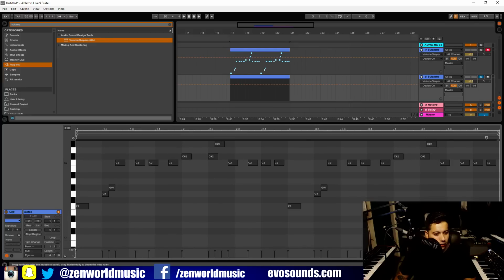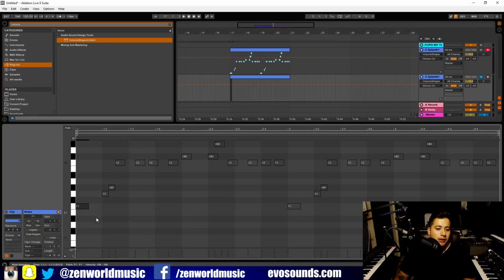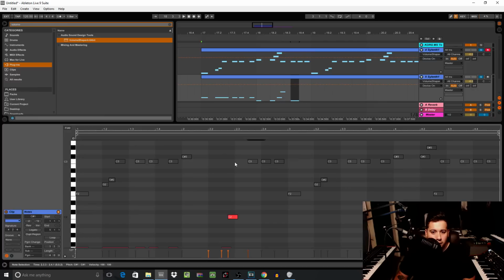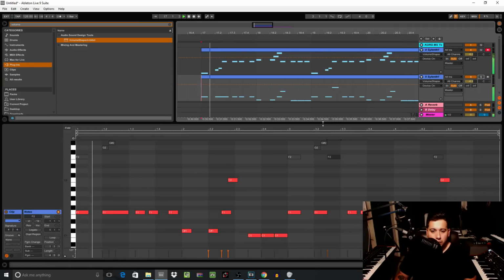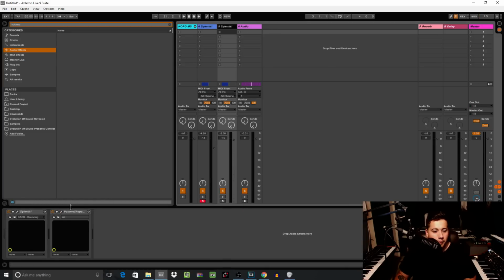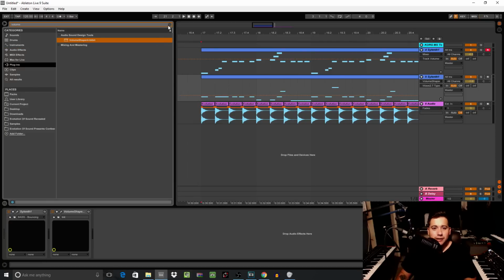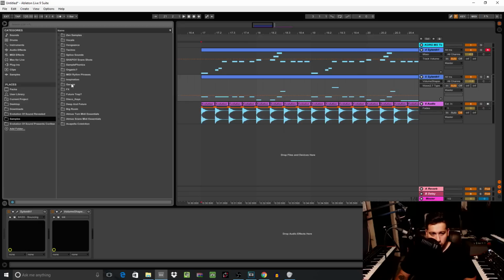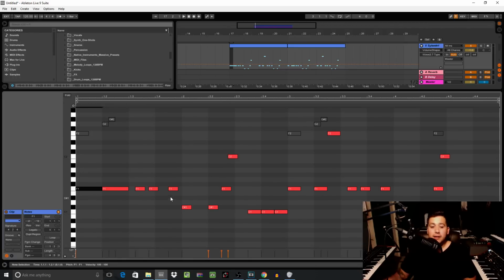How To Make A Melodic Future Bounce Drop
Support The New Soundbank